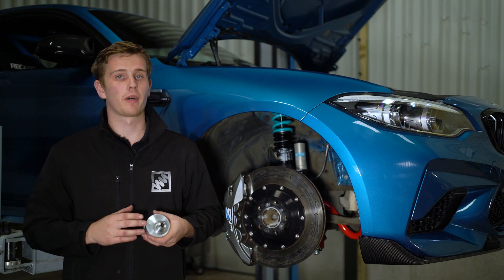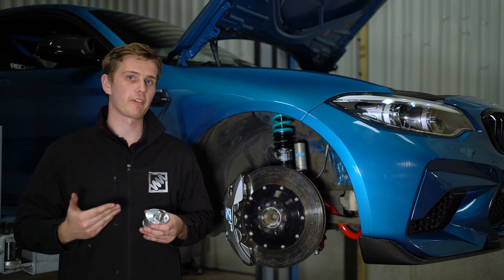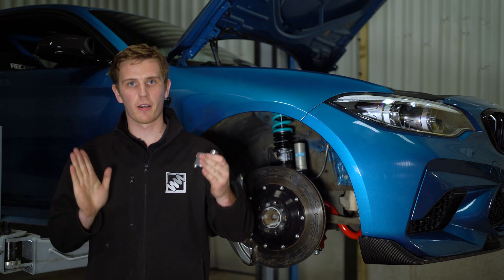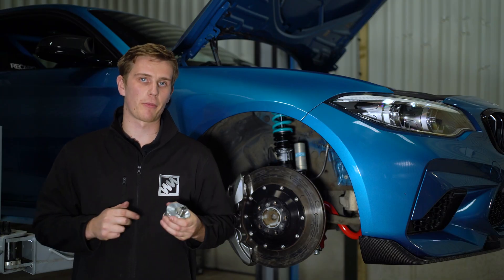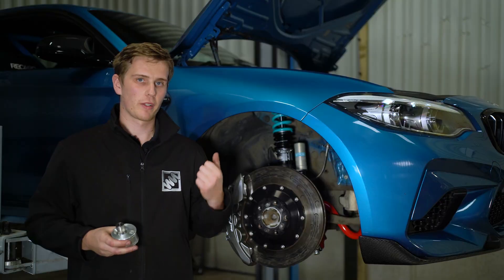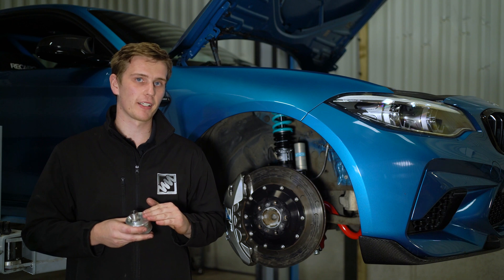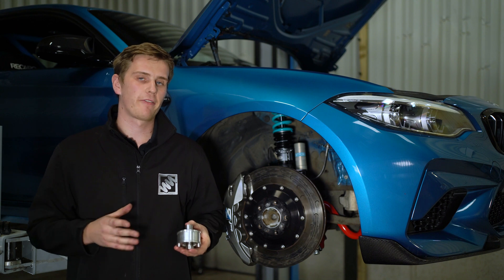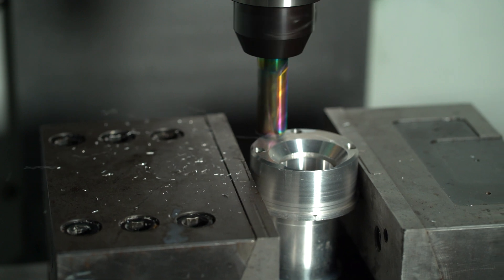BENEFITS of Off-center Caster Bush - BMW M2/Competition - Suspension Secrets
Our off centre front control arm caster bushes are manufactured in house on our CNC machines from billet aluminium and stainless steel. The bolts are all made from corrosion-resistant stainless steel too for ultimate reliability and durability.

We use high grade motorsport bearings for the best reliability and durability and for the best performance increases without having to suffer from NVH noise increases making them the perfect upgrade for track and road use alike.